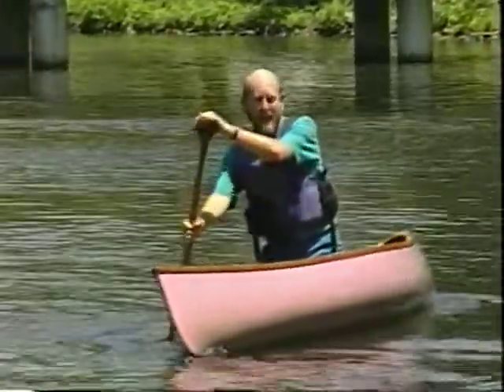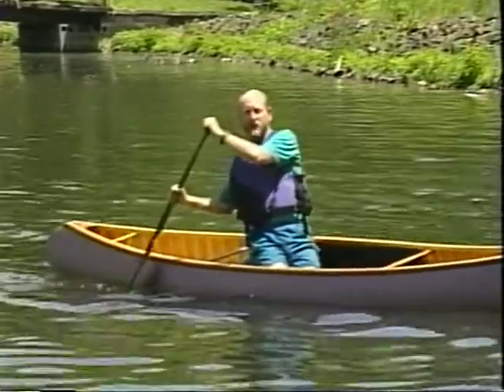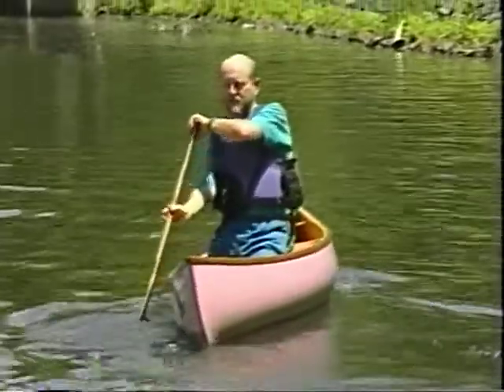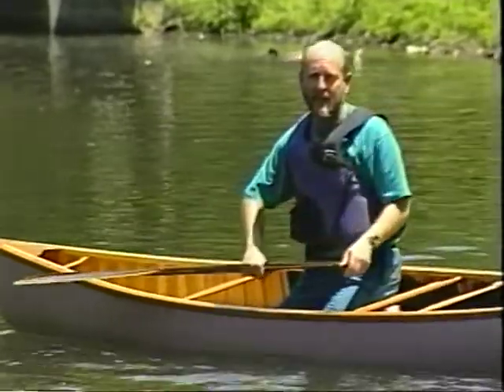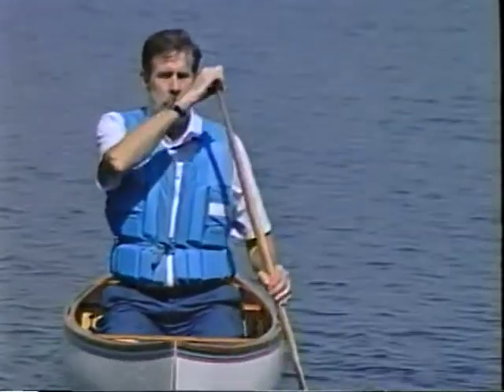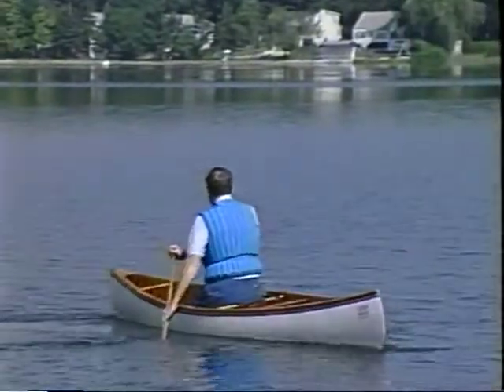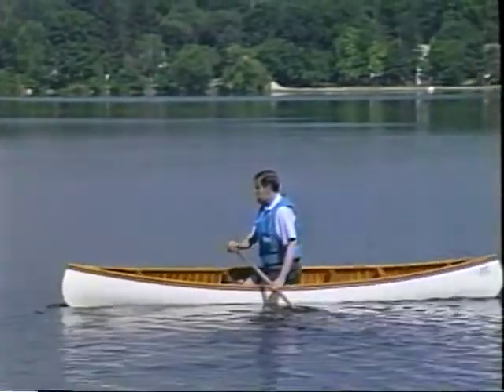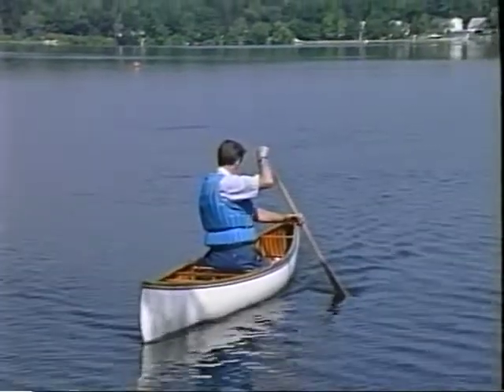FreeStyle Paddling with Mark and Tom Part 2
Mark Molina, National Men's Champion, and Tom MacKenzie, who makes the canoes, continue with. instruction.